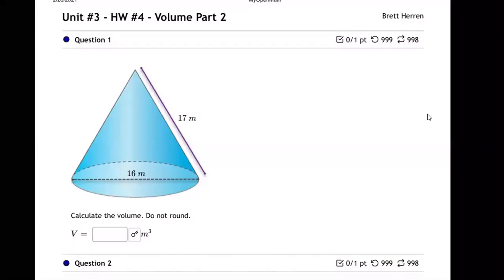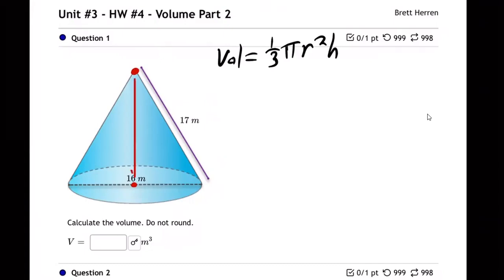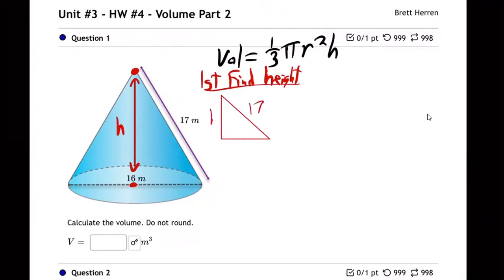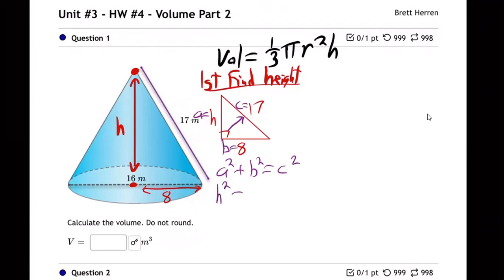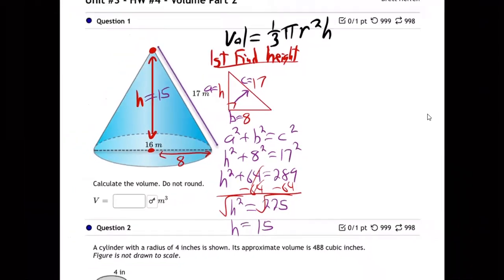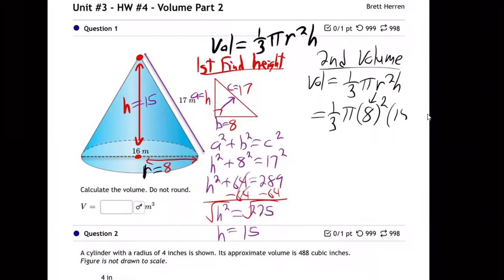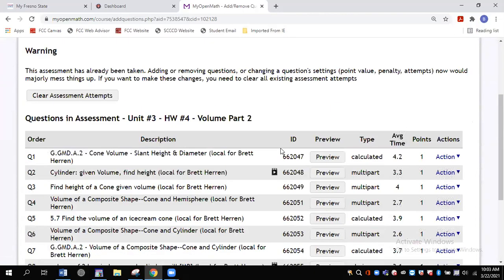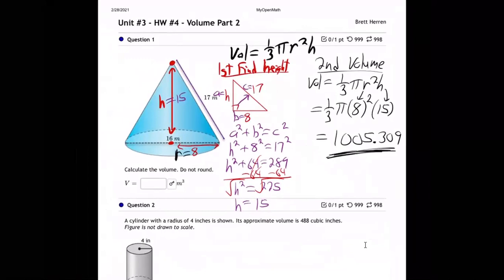m10b-Unit 3 Regular HW 4 - 1